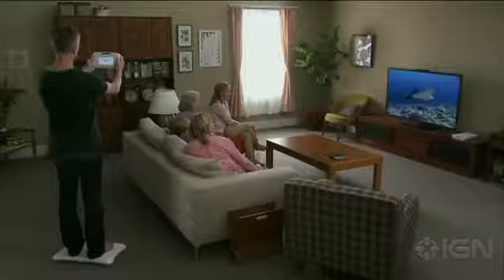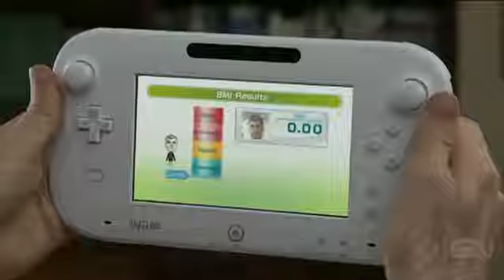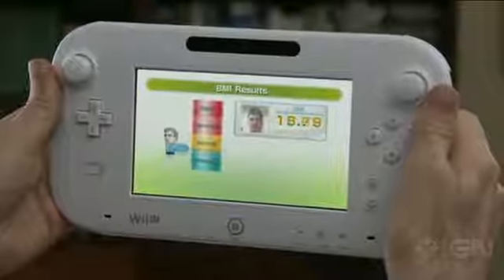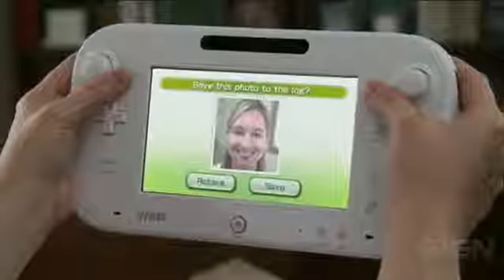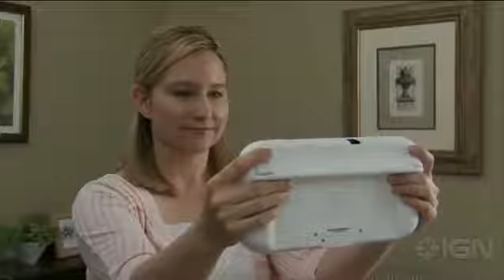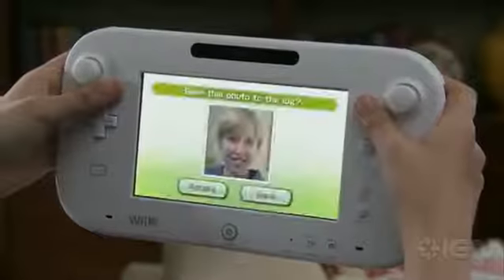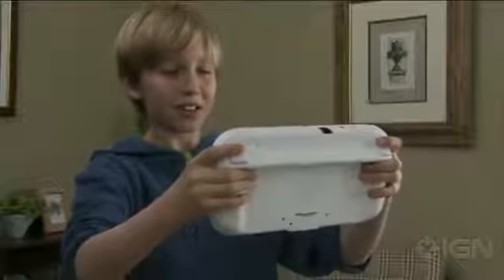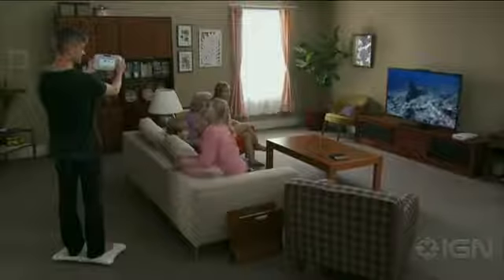Wii Fit U BodyTest Gameplay Trailer - E3 2012